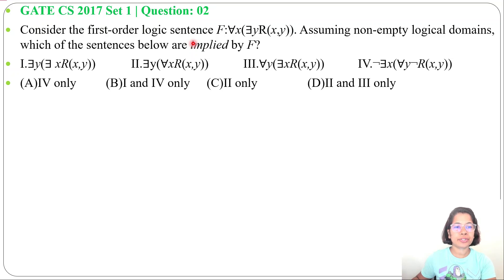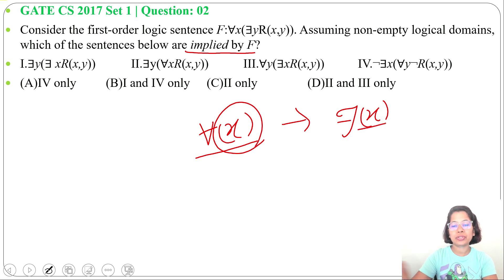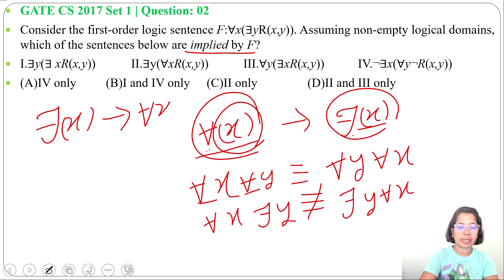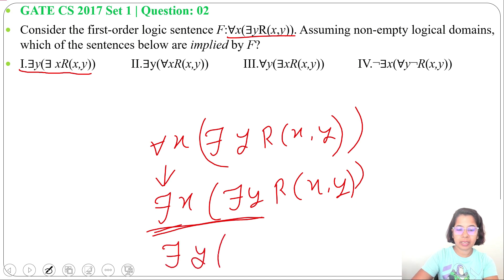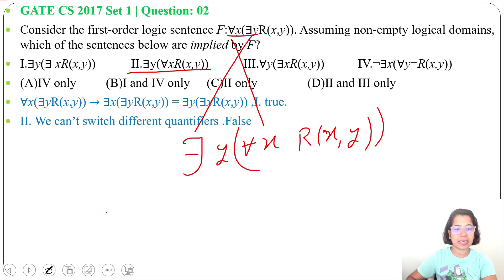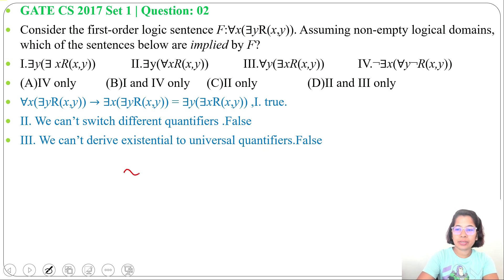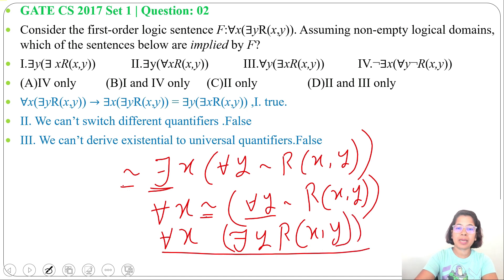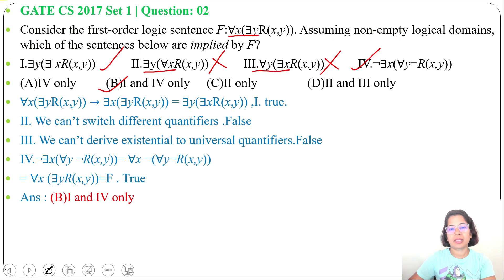GATE CS 2017 Set 1| Q2: Consider the first-order logic sentence F:∀x(∃yR(x,y)). Assuming non-empty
Consider the first-order logic sentence F:∀x(∃yR(x,y)). Assuming non-empty logical domains, which of the sentences below are implied by F?
I.∃y(∃ xR(x,y))         II.∃y(∀xR(x,y))           III.∀y(∃xR(x,y)) IV.¬∃x(∀y¬R(x,y))
(A)IV only (B)I and IV only (C)II only  (D)II and III only

Ans :(B)I and IV only
0:00 Question
0:27 Solution